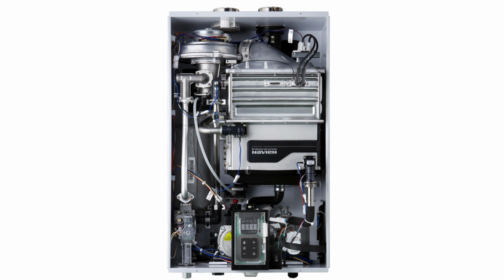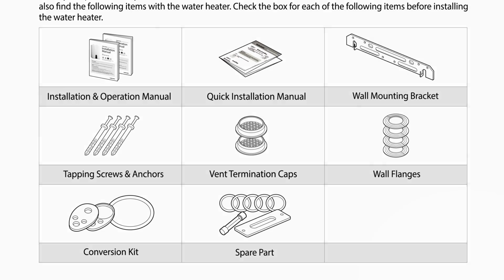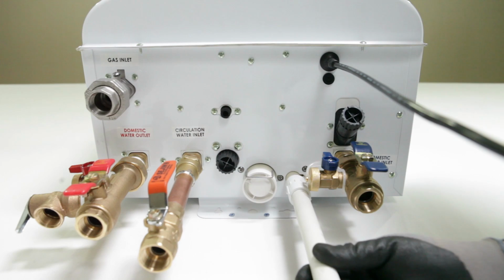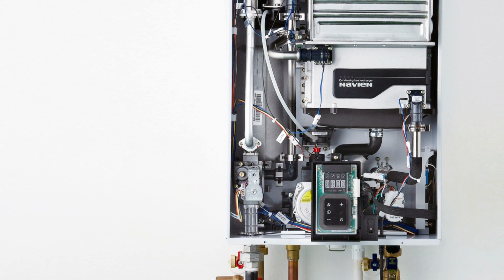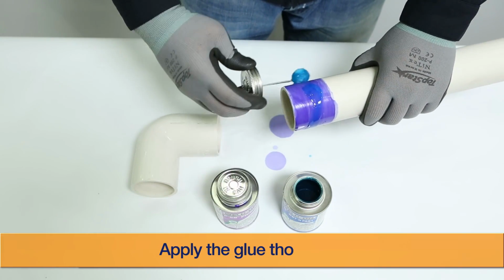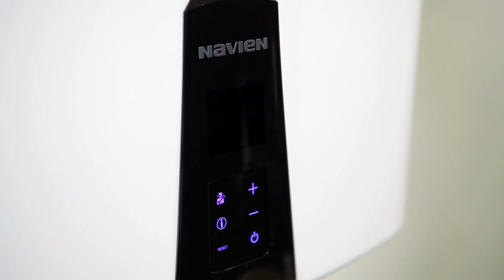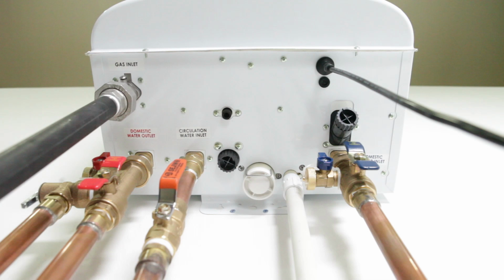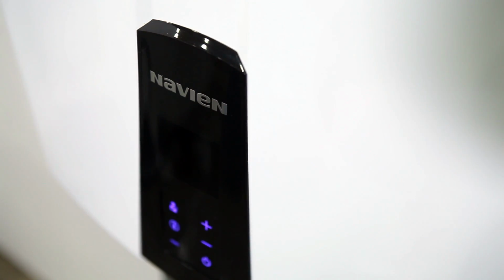NPE Navien Premium Condensing Tankless Installation Video